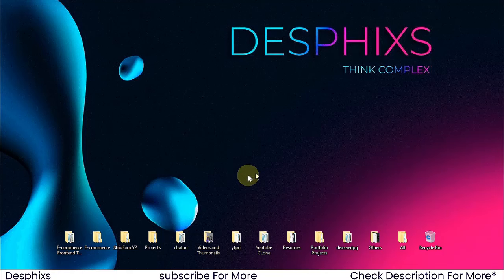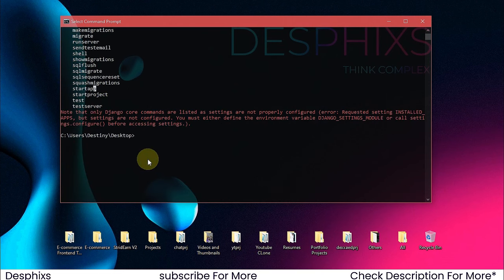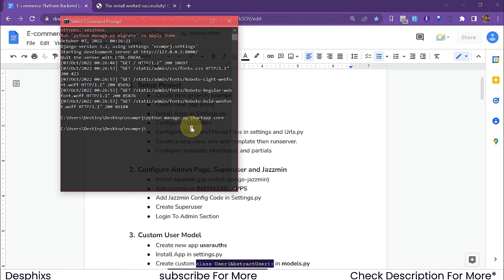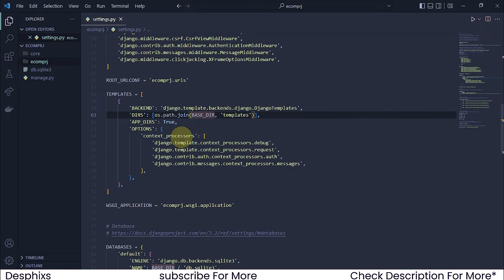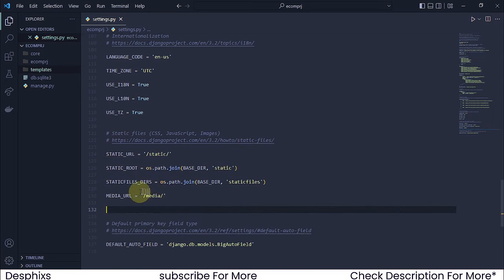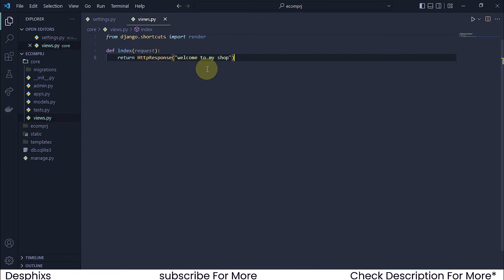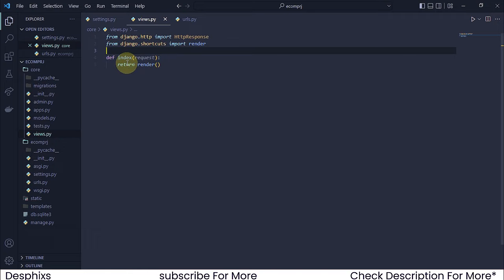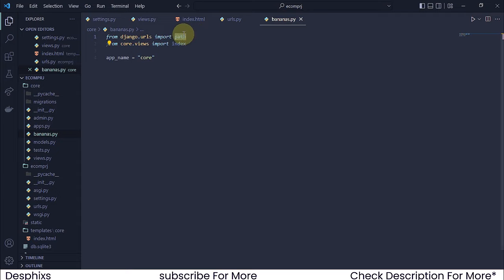Setup Project, Template, Views and URLs | E-commerce Website using Django | Ep. 1 | Desphixs